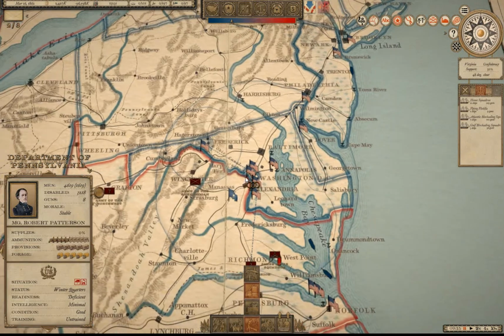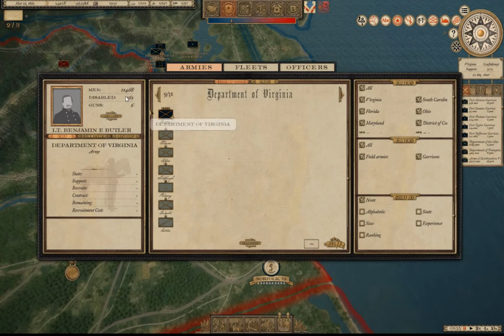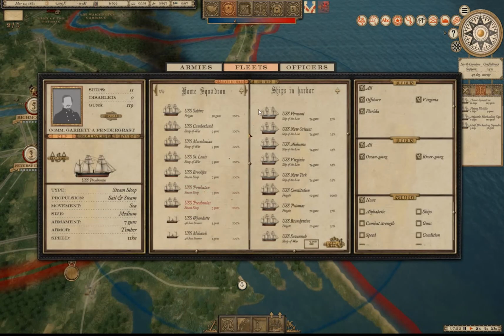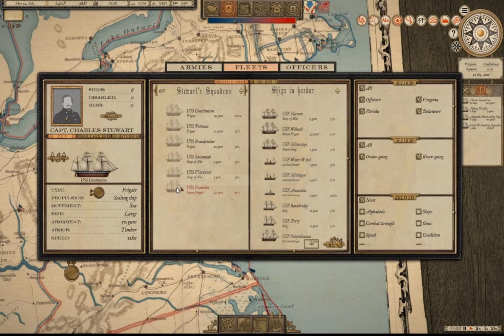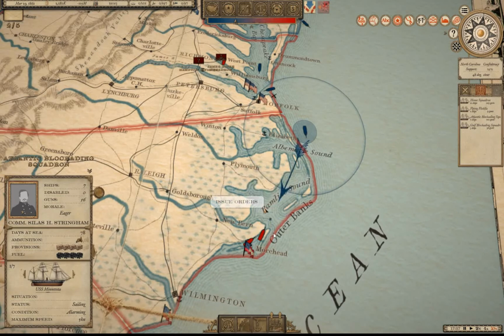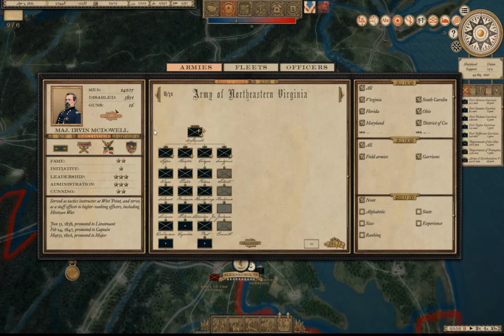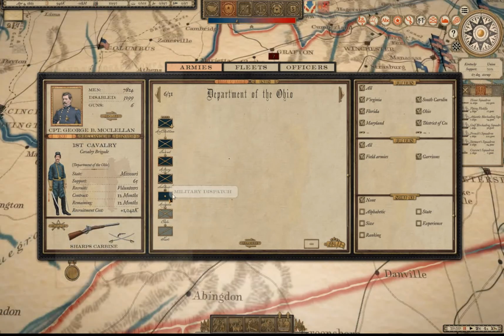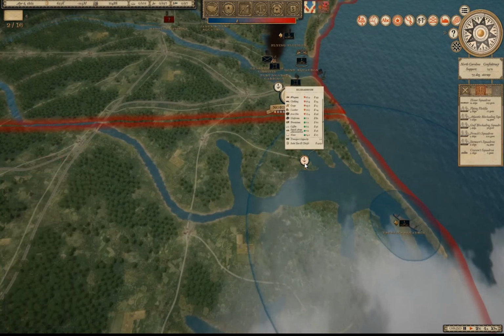Grand Tactician The Civil War First Look Army Navy Management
Grand Tactician The Civil War Early 1861 Campaign, we explore the Army and Navy management screens, create a new fleet and organize armies.

This is from my first play through, Early 1861 Campaign. Some bugs and control issues may already be fixed!